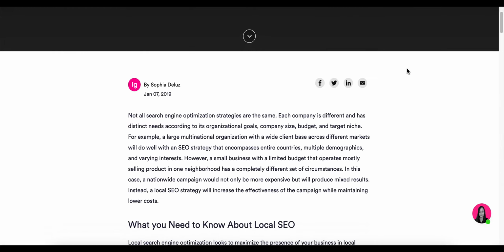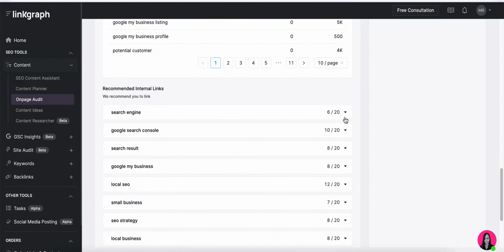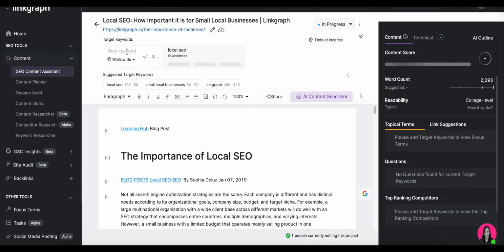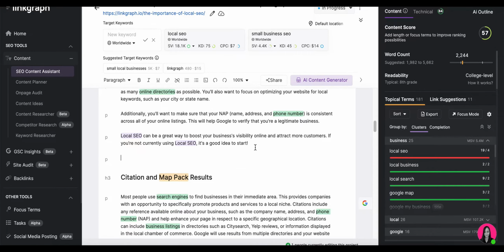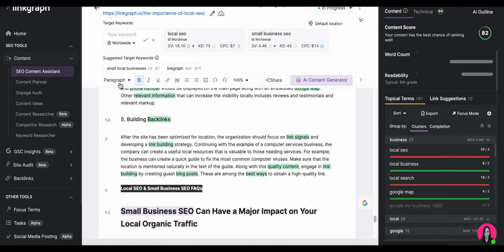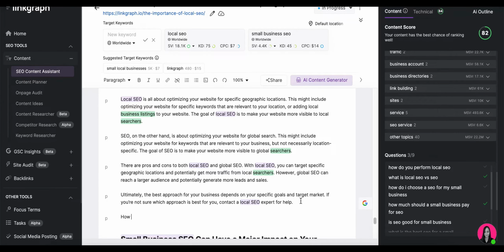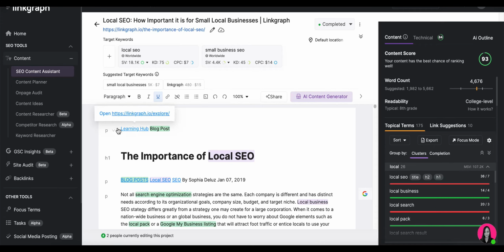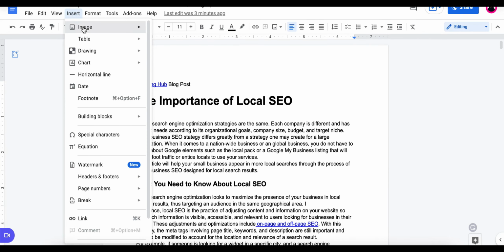How to Optimize Existing Content | SearchAtlas Tutorial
Is your content not ranking well in Google? Learn how to optimize your existing content and improve ranking potential for your target keywords using the SEO Content Assistant.